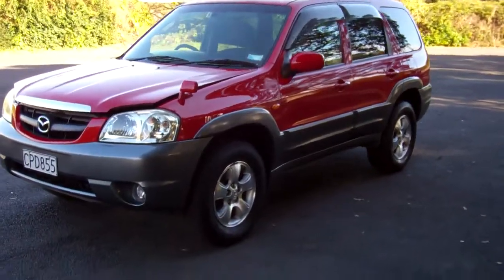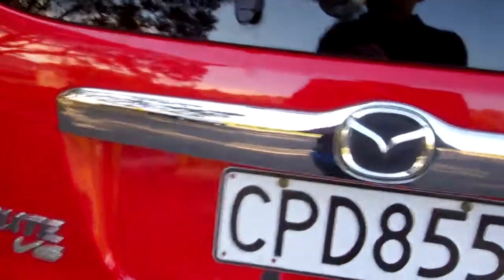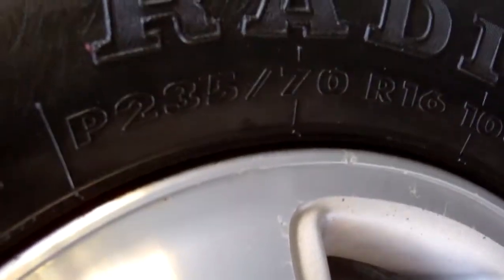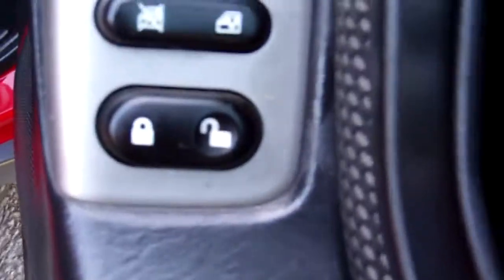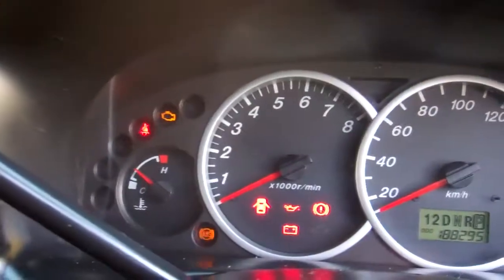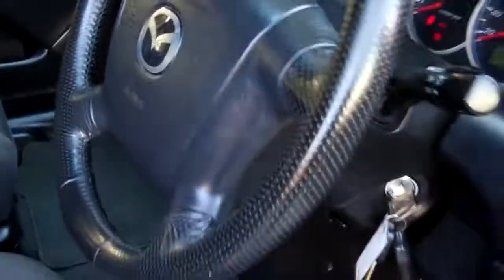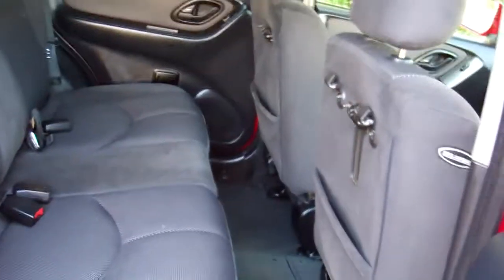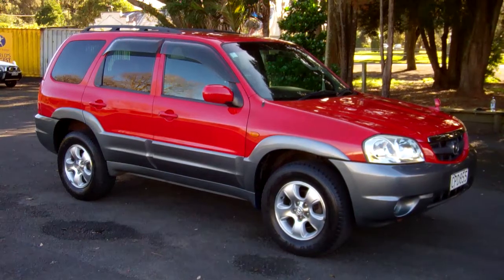2003 Mazda Tribute 4WD $1 RESERVE!!! $Cash4Cars$Cash4Cars$ ** SOLD **